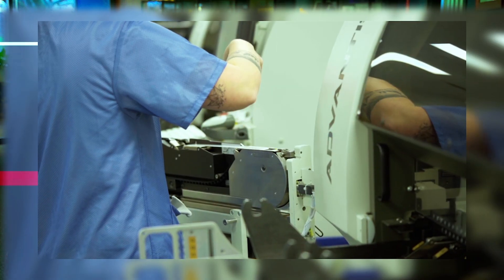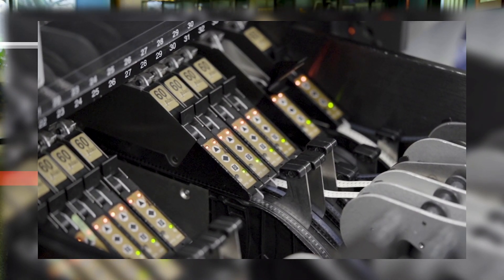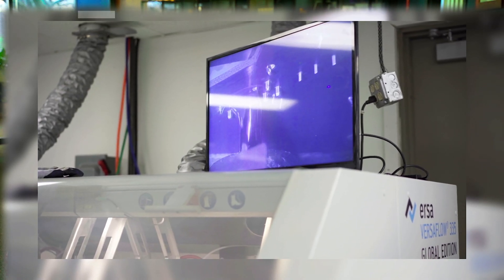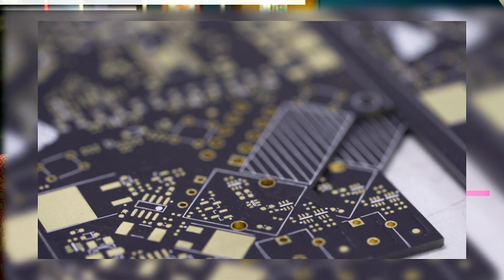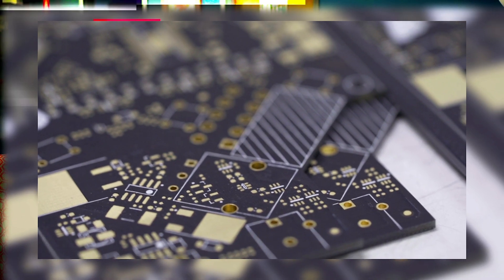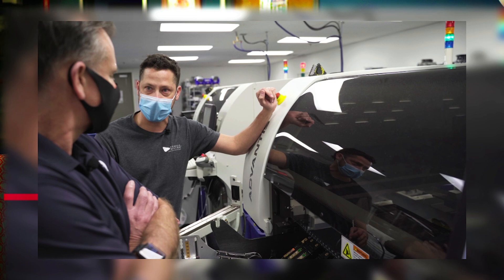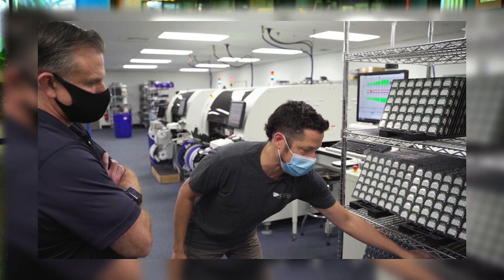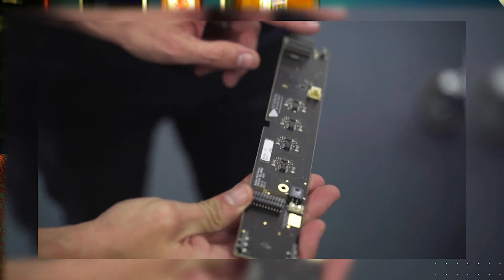Surface Mount Technology Explained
Let's talk about manufacturing & Surface Mount Technology. SMT is a unique method of manufacturing circuit boards, but unfortunately is one of the few manufacturing jobs left in the USA. Today, we sit down with Tim Marks and discuss how we can keep manufacturing jobs out of China and inside of the United States for the hard working American people. Tim explains the intricacies involved in SMT and why the American people need to care.